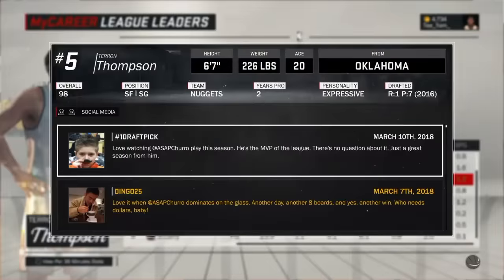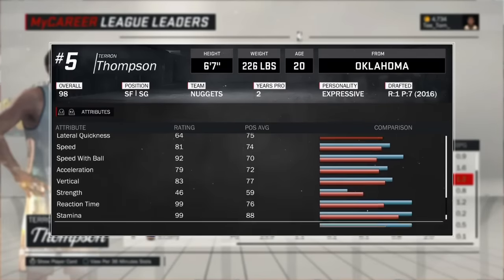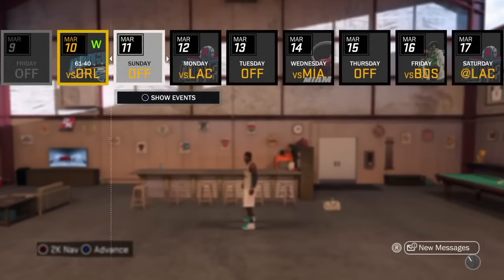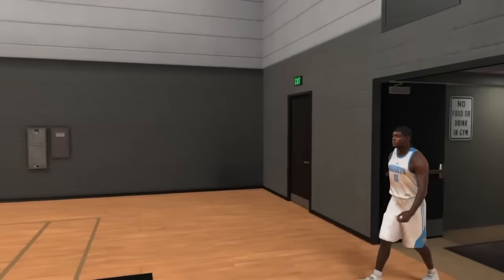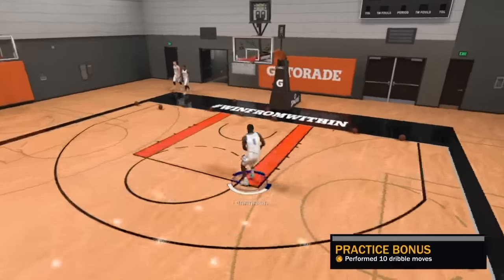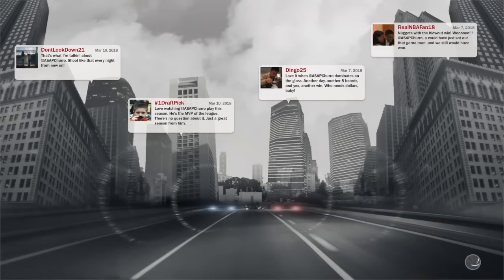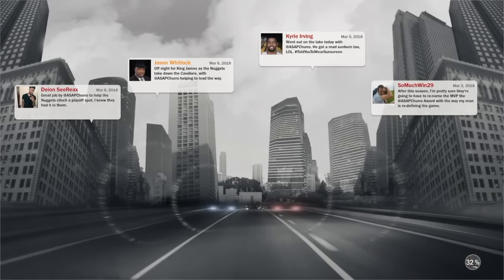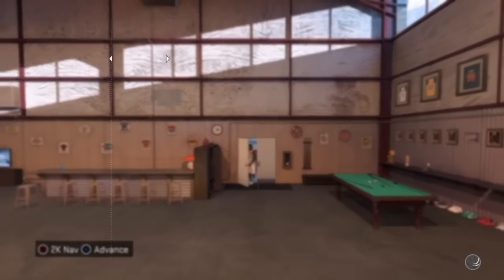How to Get an 98 Overall and Unlimited attribute Upgrades in NBA 2k17